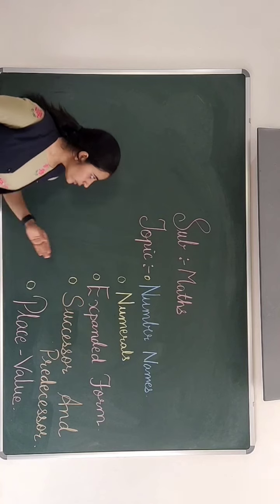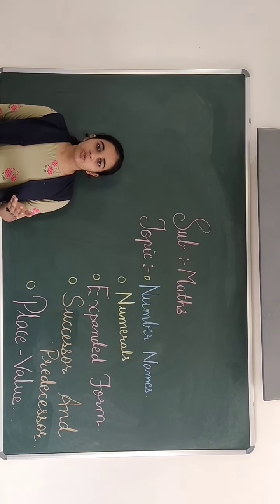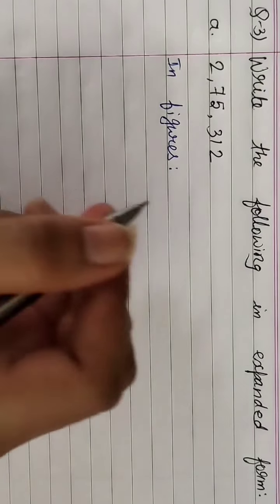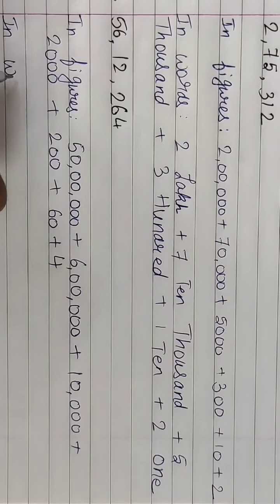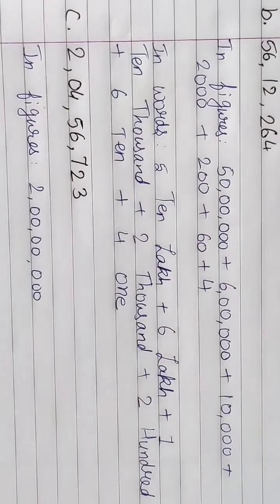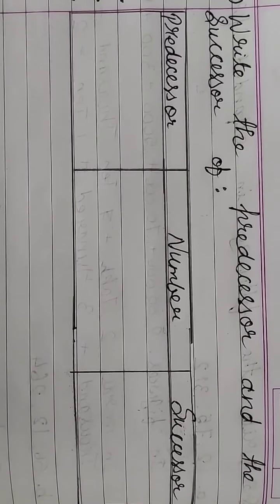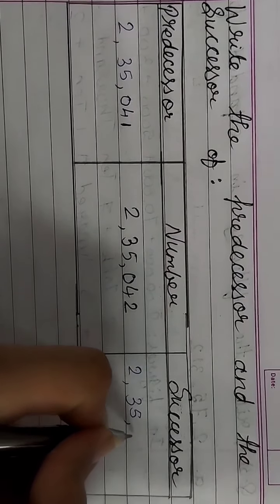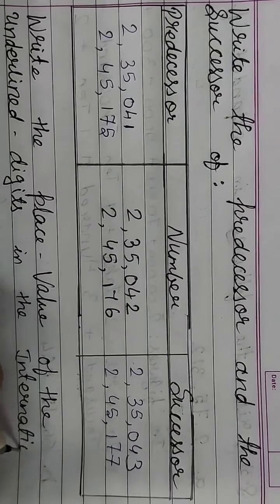MATHS Chapter-1 (PART-2) EX:1A(STD-5)